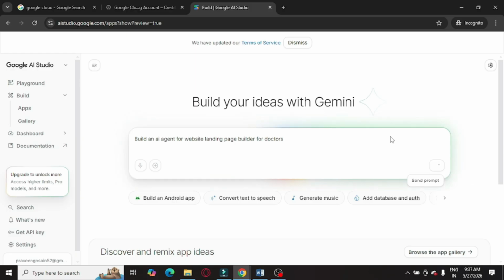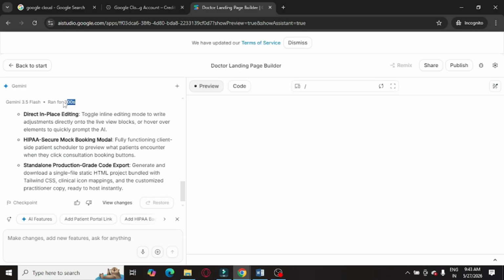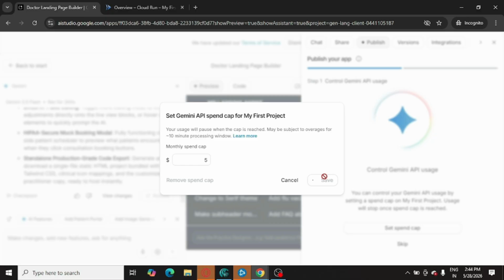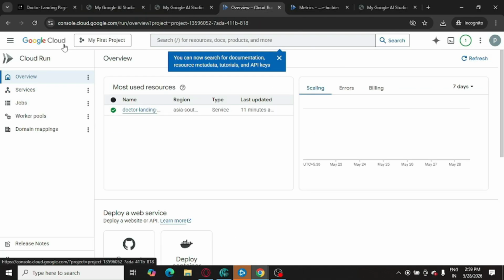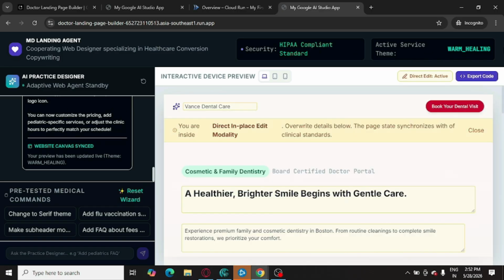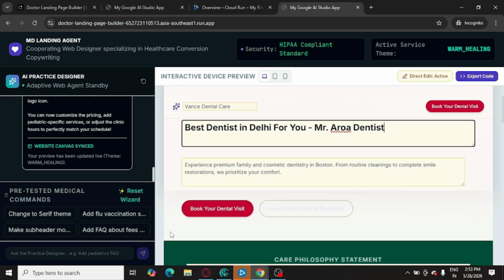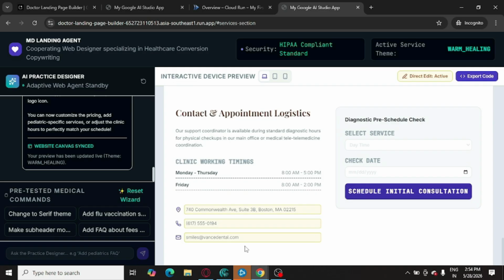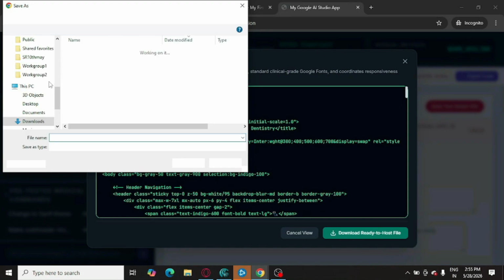Create Your First AI Agent Using Google AI Studio + Google Cloud Deployment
Do you want to know how to make an AI agent with Google studio and deploy it to Google Cloud? This video has a solution for you. I’ve explained everything step-by-step in this tutorial to show you exactly how to create, configure, and deploy a powerful AI-powered agent using Google’s latest AI tools.

In this video, you’ll learn:

• Create an AI Agent from scratch
• Connect prompts and AI models
• Deploy your AI Agent to Google Cloud
• Host and run your AI application online
• Beginner-friendly cloud deployment tutorial

This tutorial is perfect for:

• Developers
• AI Enthusiasts
• Beginners learning Generative AI
• Students & freelancers
• Anyone interested in AI automation